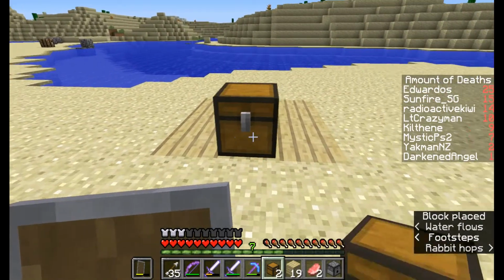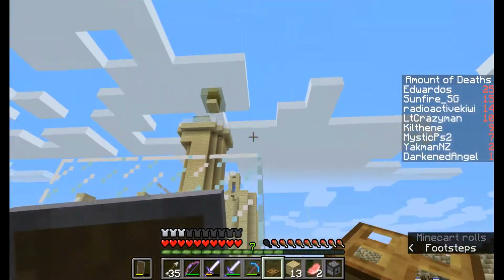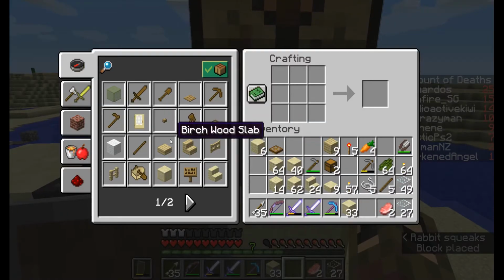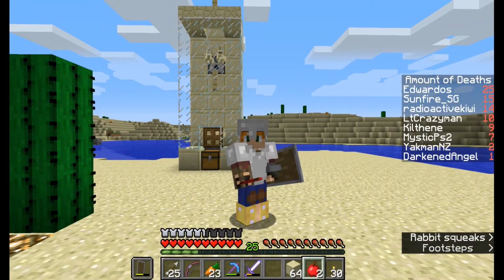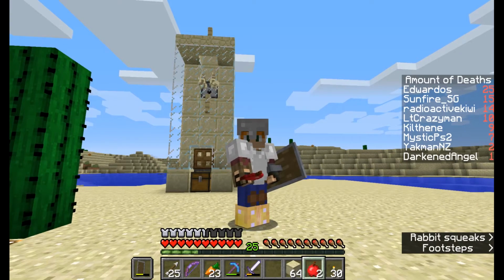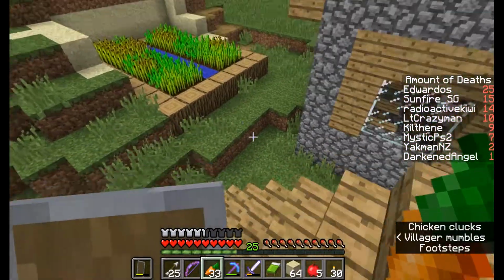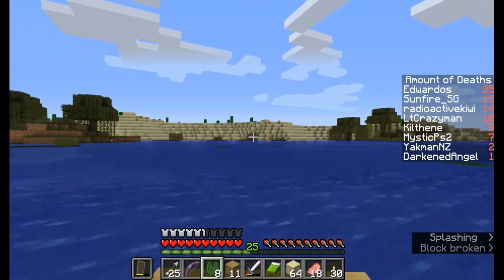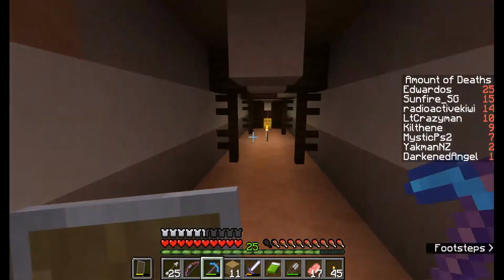A New Frontier: Minecraft SMP:Mine Zealand Episode 8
This week we have a longer video after I get distracted by some awesome exploration finds. We also build a rabbit farm and hoard away a decent cache of resources.

What do you guys think of the longer format? Would you like to keep seeing longer videos or do you prefer the short snappy ten minute bouts?